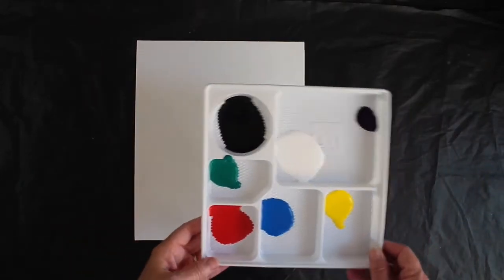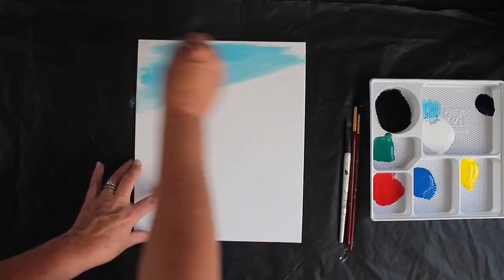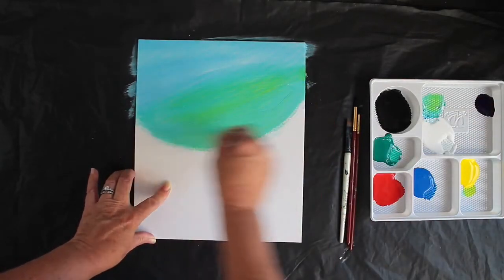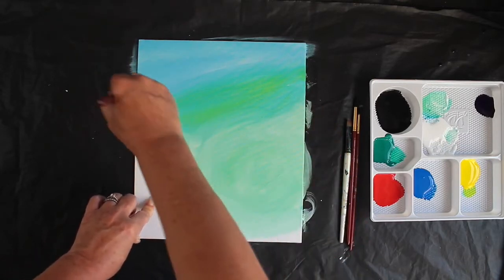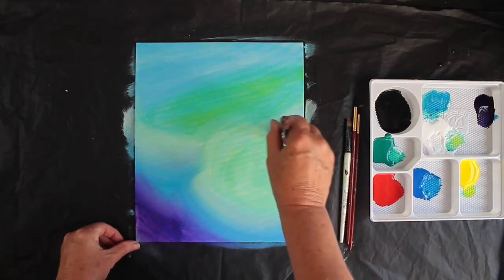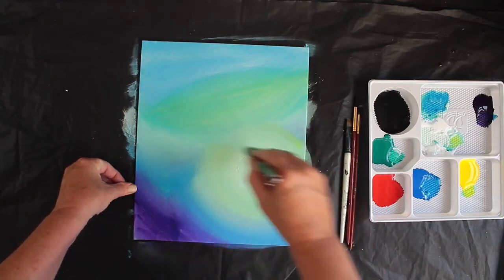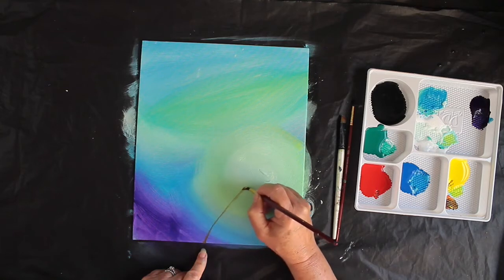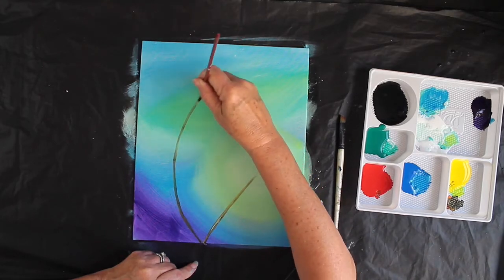Dandelions in the wind BNT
A simple and fun acrylic painting that will brighten your day. Try it!